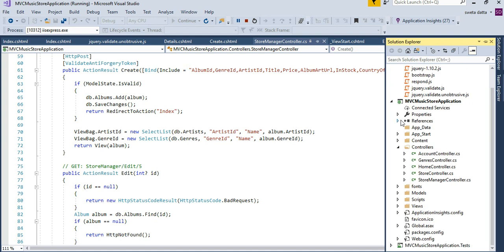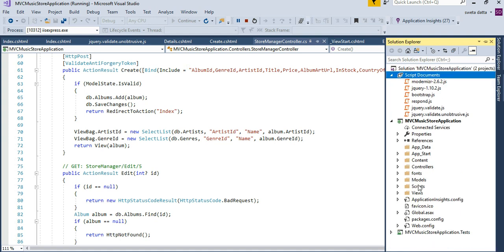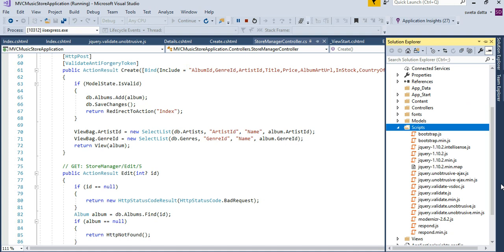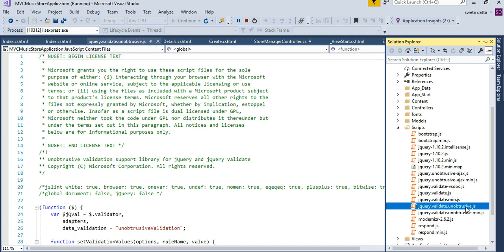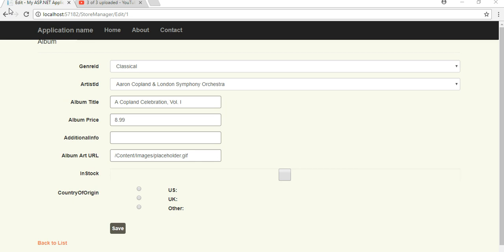Chapter 8 Ajax Video 1